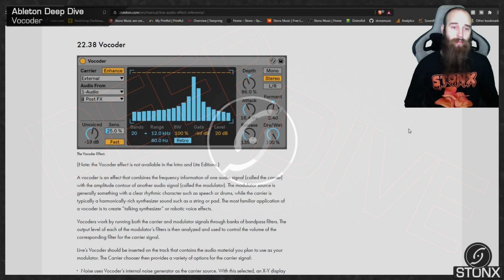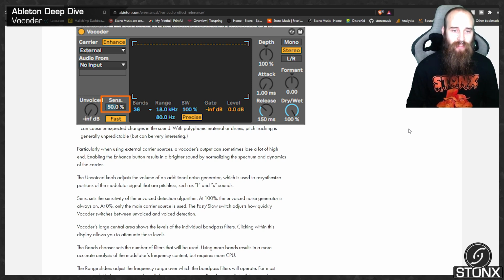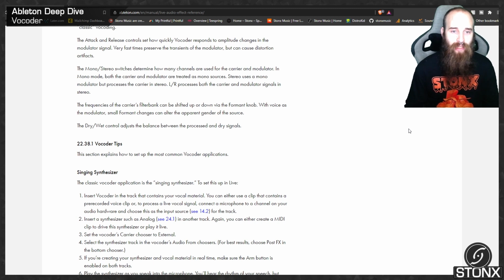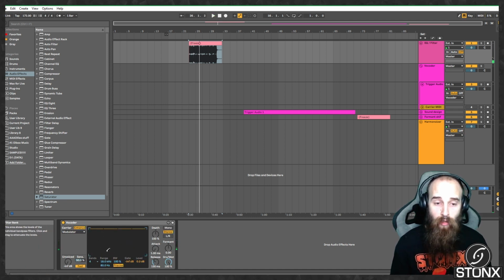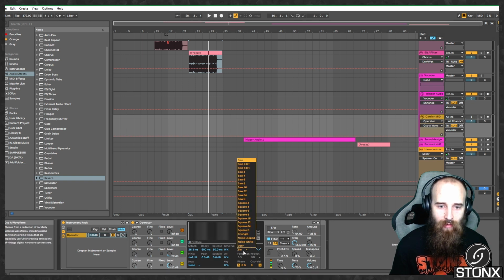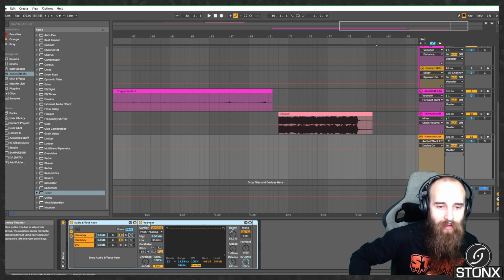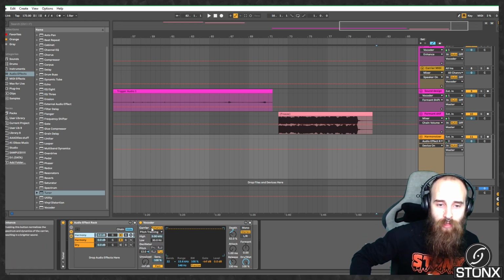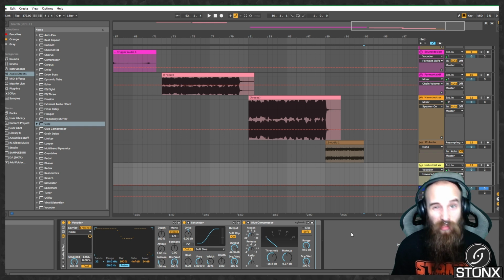Ableton 10 | Vocoder | Deep Dive | How to use Vocoder (2020)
Hello Everybody,

Its time to read the Ableton Manual again!

Welcome to STONX MUSIC, my name is Ollie and today in our  DEEPDIVE session,  we are going to be having a look at how to use Vocoder in Ableton Live.

Let's read the Ableton Live 10 manual and see what Vocoder can do.

Intro - 0:00
Reading the Manual - 0:14
Bandpass Filter - 7:21
Standard Vocoded Vocals - 9:55
Rhythmic Bass - 11:04
Soundscapes - 12:54
Formant Shifter - 13:56
Harmonizer / Pitch tracking - 15:12
Demonic Vocals - 18:13
Outro -  19:41

STONX MUSIC